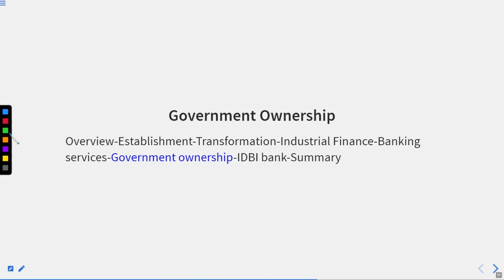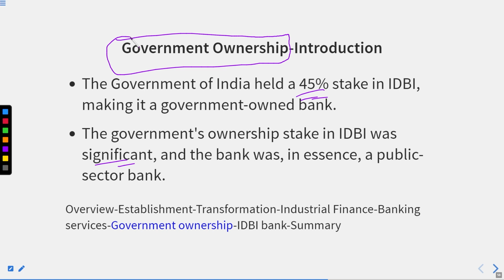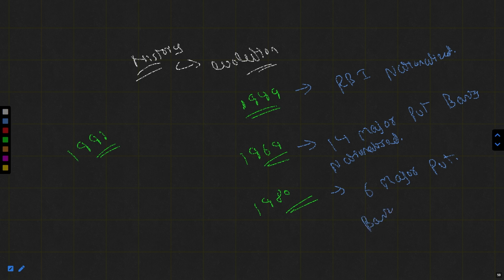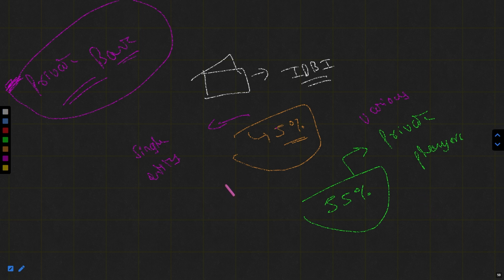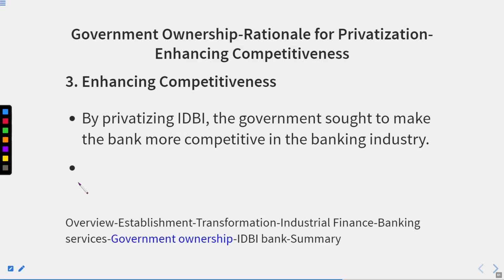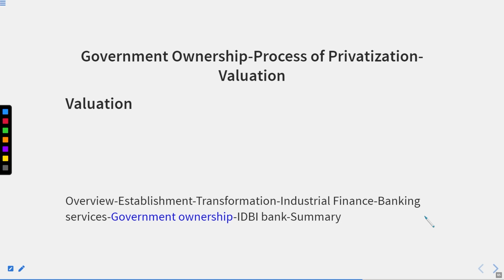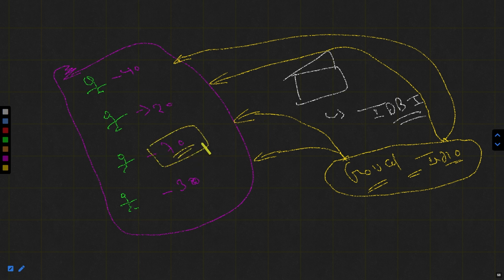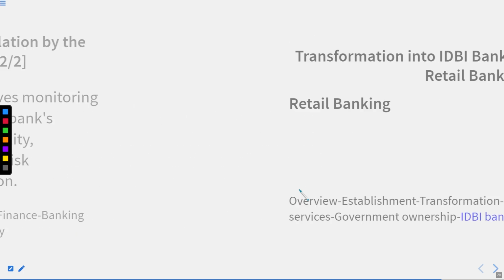FINANCIAL KNOWLEDGE [BANKING AWARENESS] Part 69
Subject: General Awareness
Programme Name: Financial Knowledge
Course Name: Banking Exams

In this lecture,we have discussed introduction to FMC and regulatory oversight

📡 Key Features:
Syllabus-focused Content